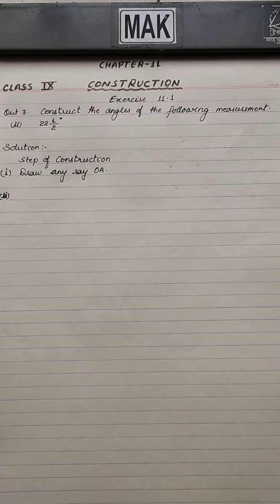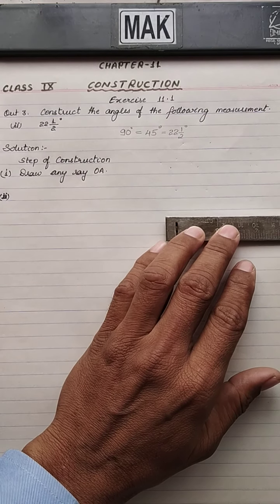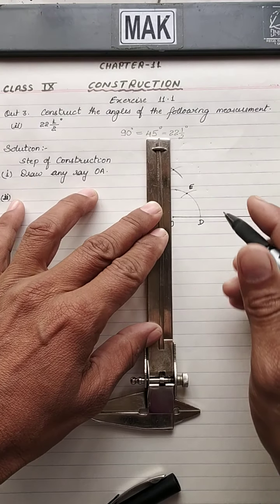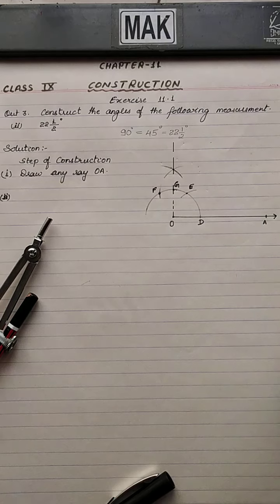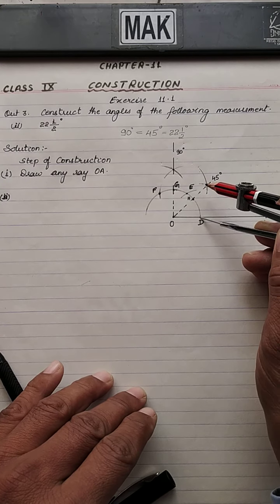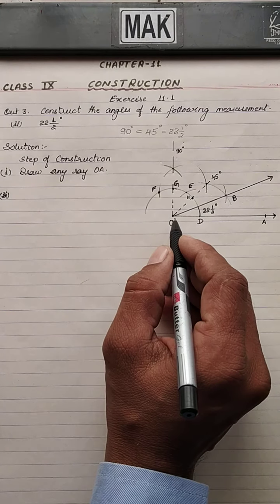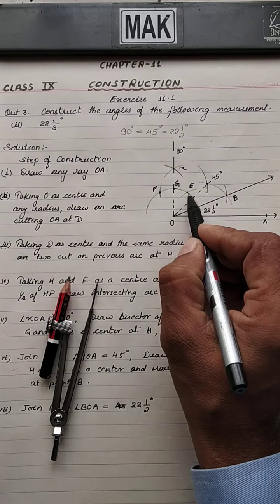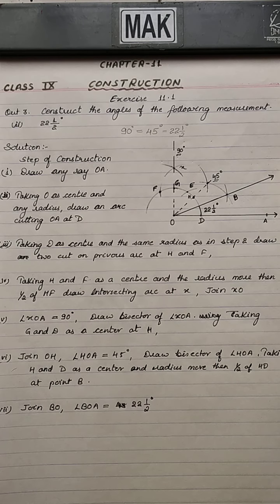Mathematics class 9 th chapter no 11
Class 9th mathematics chapter number 11 exercise 11.1 question number 3 construct the angles of the following measurement first 30 degree second twenty two and half degree third 15 degree